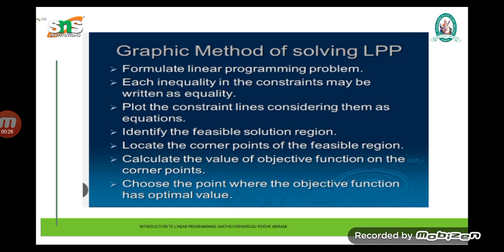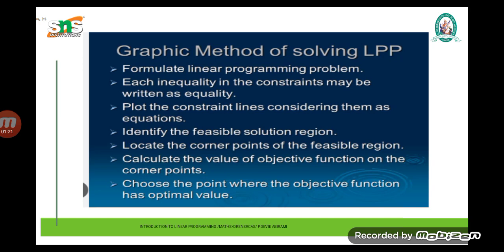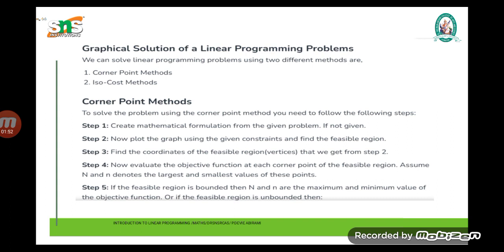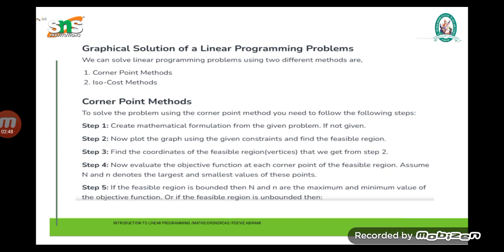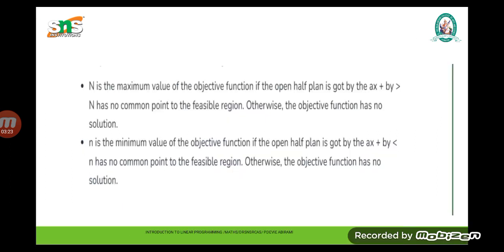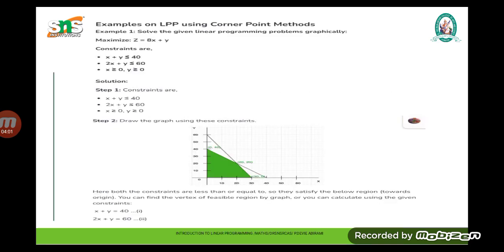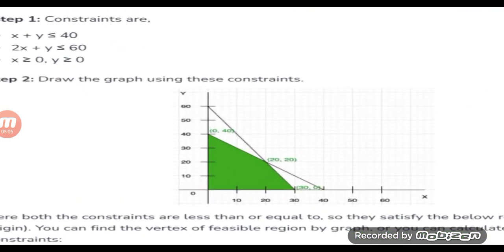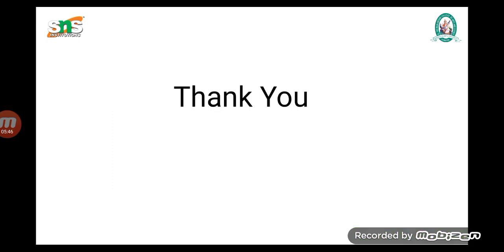LPP | P.Devie Abirami | sns institutions